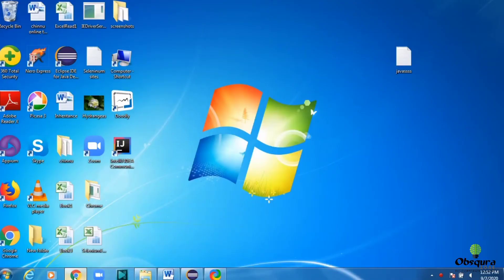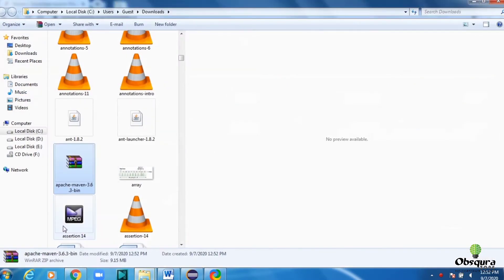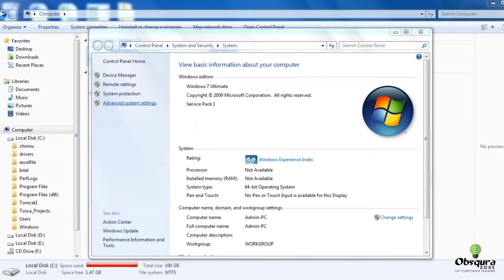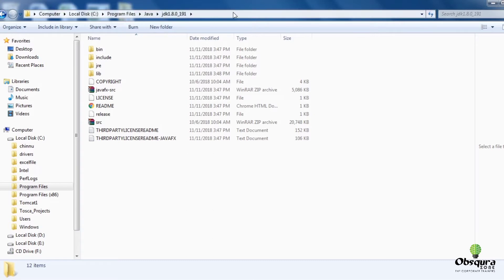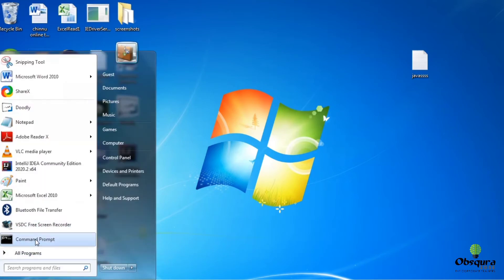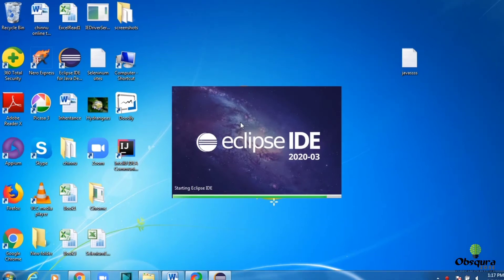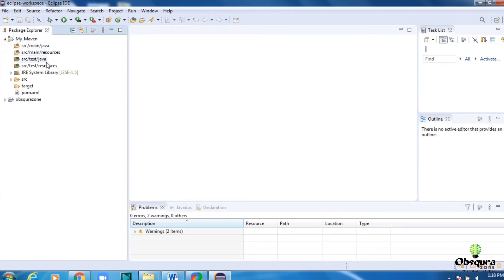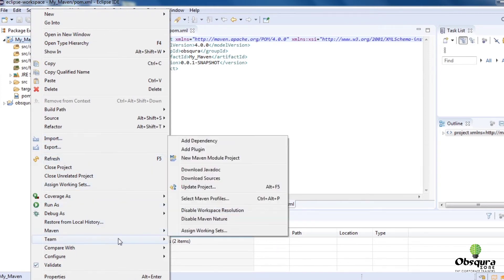How to install Maven and setup Maven projects in your Eclipse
For Technical Support and QA Related training's and Jobs join Obsqura WhatsApp Group